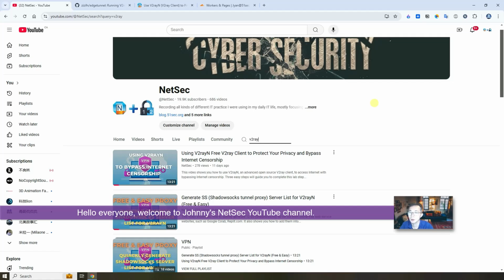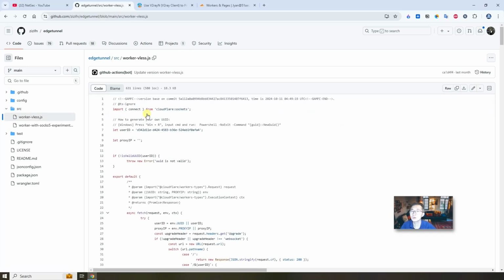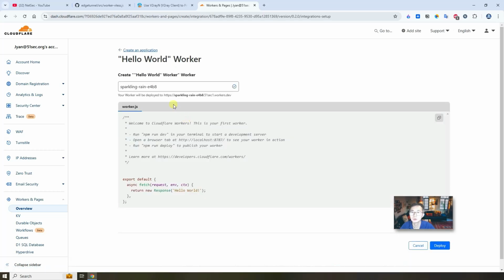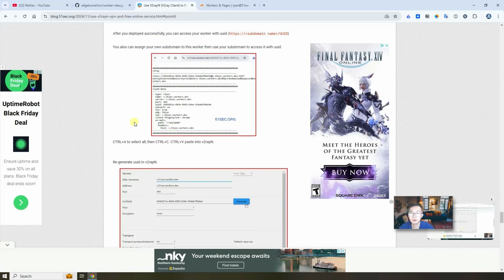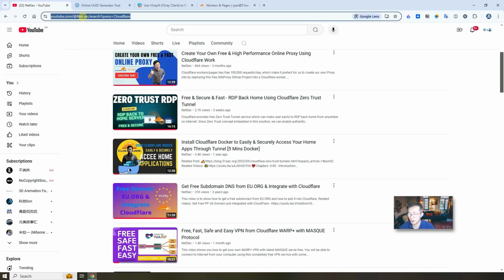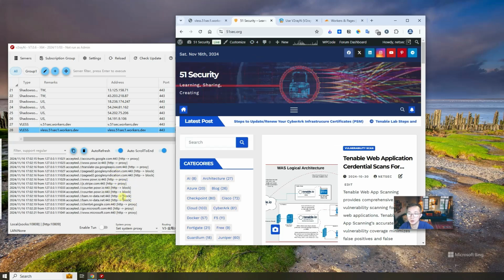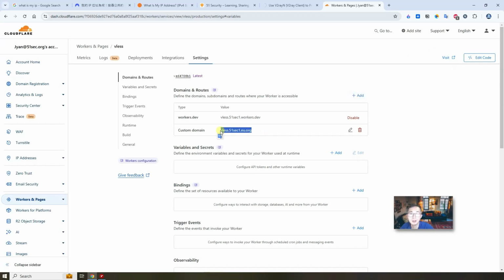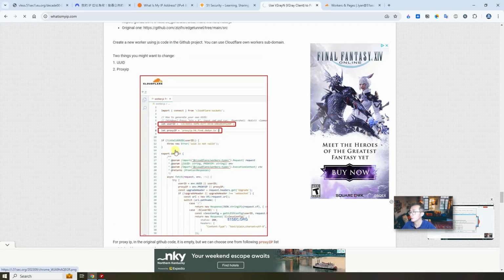Use Cloudflare Worker To Generate V2ray Vless Nodes for V2rayN VPN To Bypass Internet Censorship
This video shows you how to use Cloudflare's free service to generate your own v2ray VLESS node. It also shows how to use your own sub-domain to replace workers.dev this Cloudflare's subdomain.

💖Chapters:
0:00 - Introduction
2:03 - Lets start it
2:54 - 1. Create Your Own Workers to Generate VLESS Node
7:49 - 2. Check VLESS Node Info and Add it Into v2rayN
12:01 - 3. Assign Your Own Sub Domain for Your Workers
16:03 - Outra